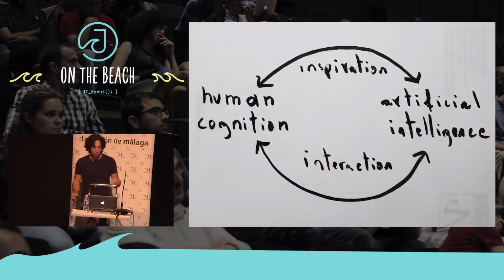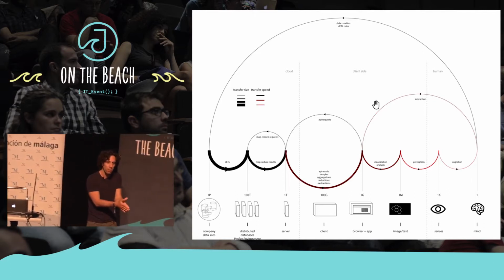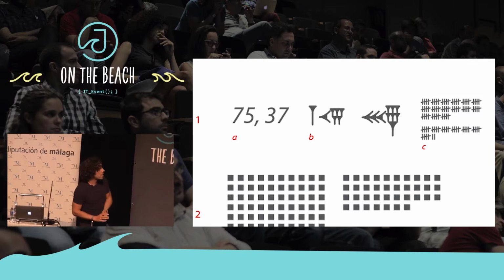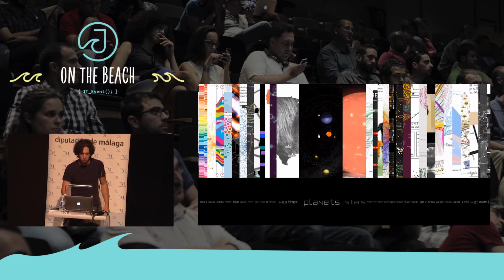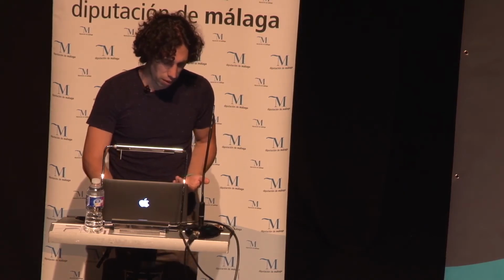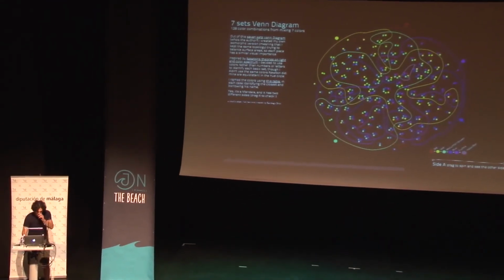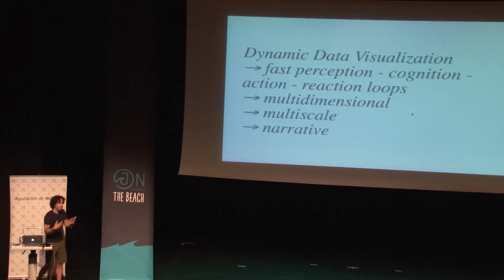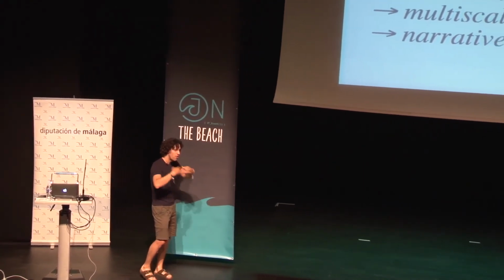Dynamic data visualization - Santiago Ortiz- JOTB17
Cognition plays two roles for machine learning: the model to imitate and the target. Human intelligence and all what we’ve learned about our brains and our minds have provided powerful models for producing labeling, classification, regression and prediction. On the other hand, the staggering amount of data available, and the models we use to extract information from them, has to interact somehow with humans in order to make it insightful and useful.

Understanding human perception and cognition is then instrumental to create environments in which models, machines and humans collaborate. Dynamic data visualization is a new science that goes beyond interactive data visualization, aimed to produce deep, dynamic and productive feedback-loop relationships between huge datasets and humans, mediated by sensors, storage devices, distributed computation, models, human perception and cultural and cognitive capabilities.